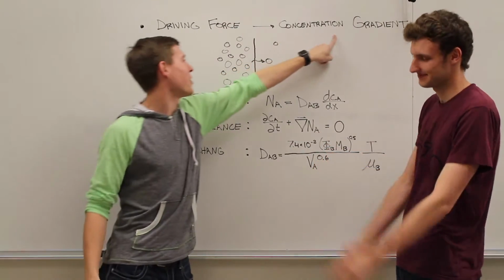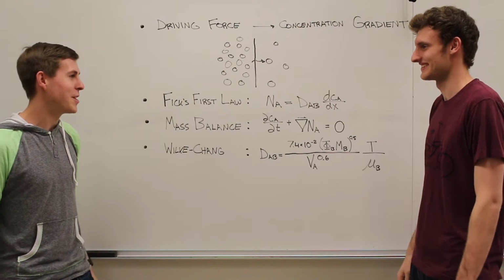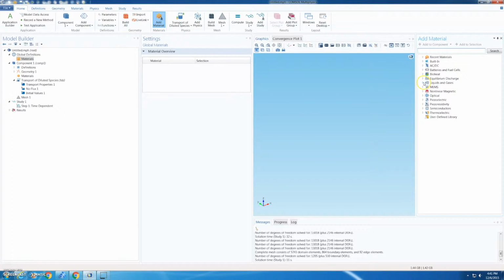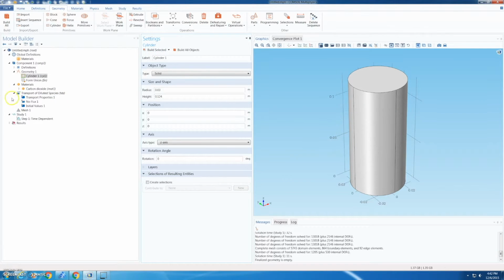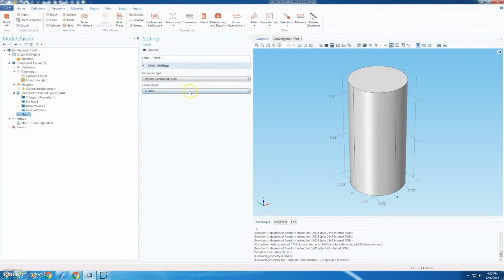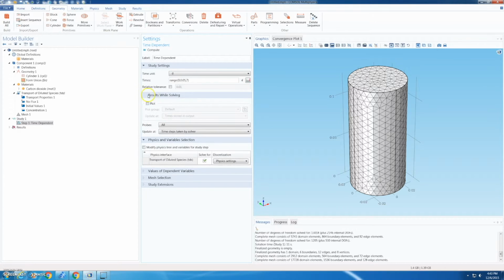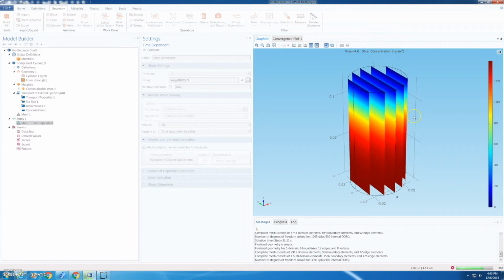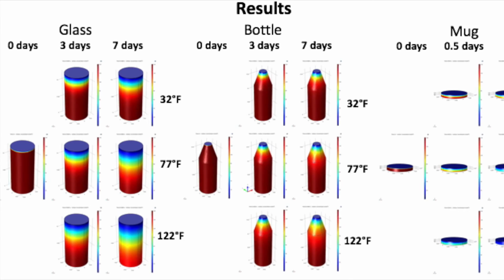ChE 342 Project Not final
Almost finished product of our project